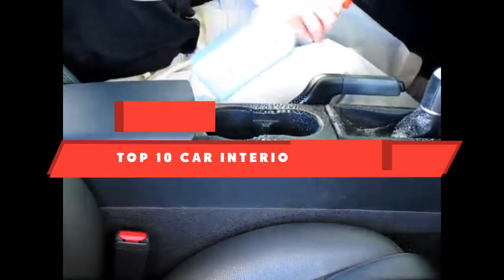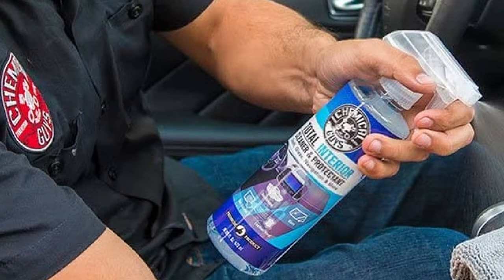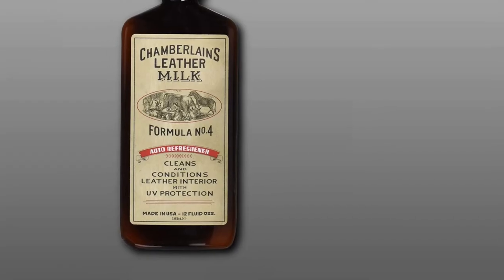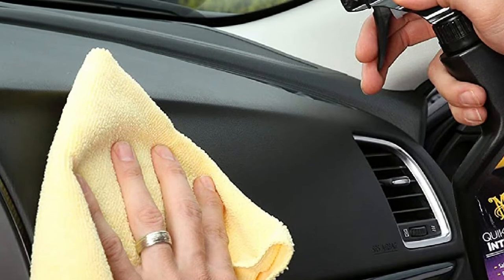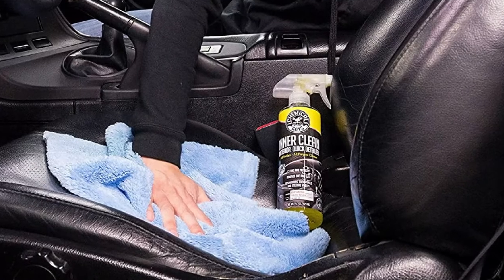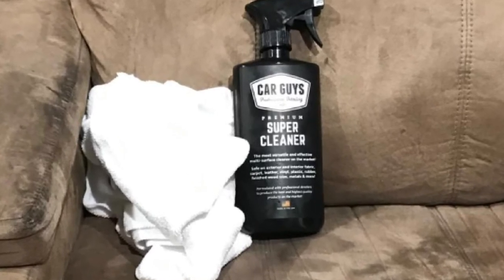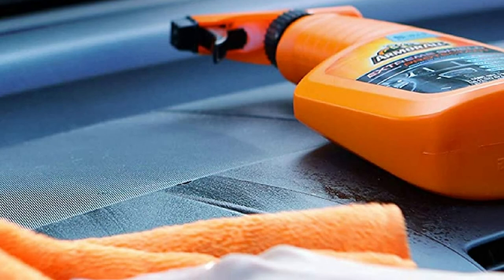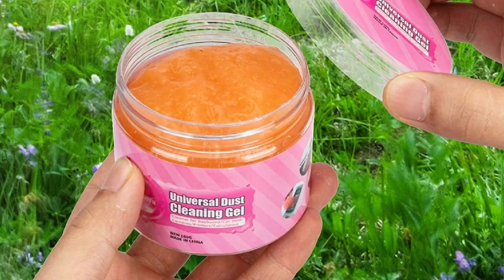Best Car Interior Cleaner In 2024 - Top 10 Car Interior Cleaners Review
Links to the best Car Interior Cleaners we listed in today's Car Interior Cleaners review video:

1 . Chemical Guys Total Interior Cleaner And Protectant

2 . Leather Honey 8-Ounce Leather Cleaner

3 . Leather Milk Auto Leather Conditioner And Cleaner With UV Protection

4 . Meguiar’s Quik Interior Detailer Cleaner

5 . Nextzett Cockpit Premium Interior And Dashboard Cleaner

6 . Chemical Guys InnerClean Interior Quick Detailer And Protectant

7 . CarGuys All-Purpose Super Cleaner

8 . Carfidant Ultimate Automotive Interior And Exterior Cleaner

9 . Armor All Extreme Car Interior Cleaner And Shield Protectant Spray

10 . Mambakotr Car Interior Cleaning Gel

What are the Best Car Interior Cleaners in 2024?
In today's video we reviewed the top 10 best Car Interior Cleaners on the market in 2023. We made this list based on our personal opinion and we ranked them in no particular order, after doing our research based on their prices, quality, durability, brand reputation and many more.

After watching this video you will know which are the best budget, top selling and top rated Car Interior Cleaners on the market today.

If you choose from this list you can be sure that you buy one of the best Car Interior Cleaners available today.